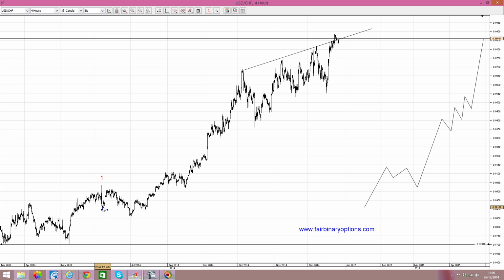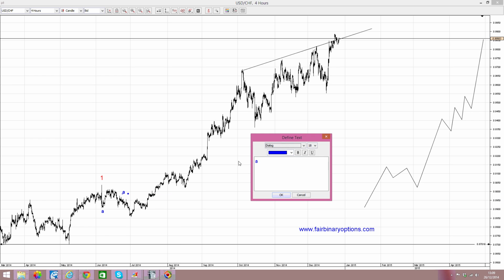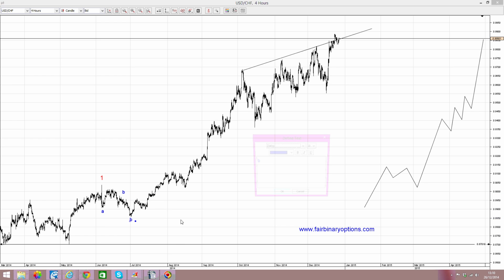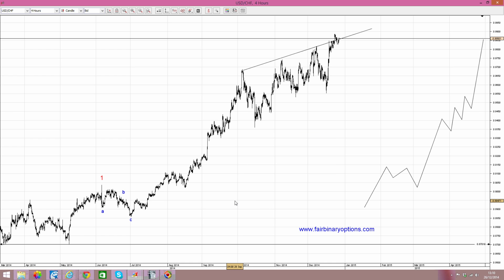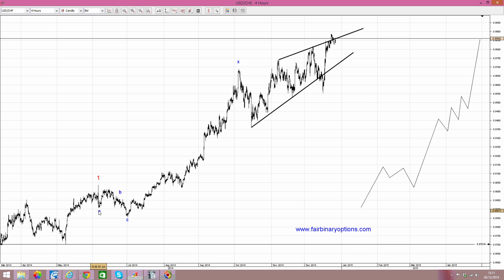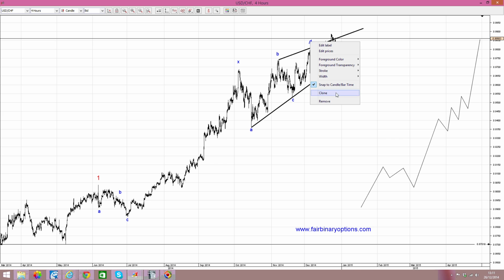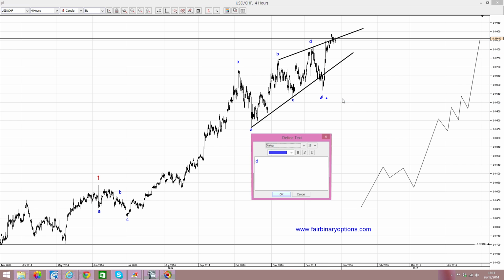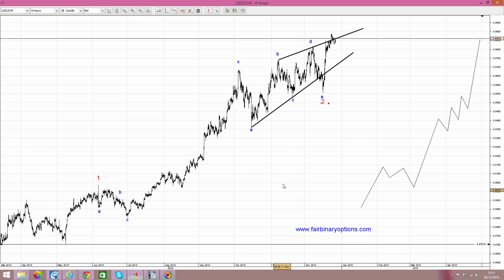Bullish pattern for usdchf call options for usdchf | Binary Options Trading Strategies